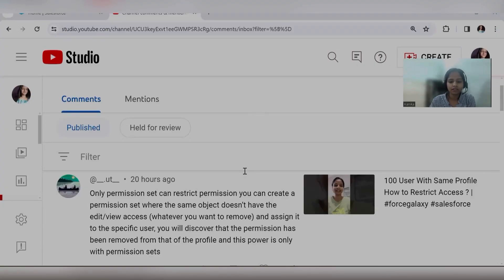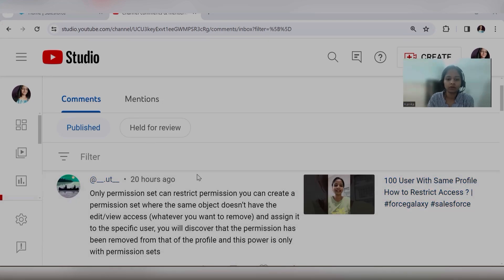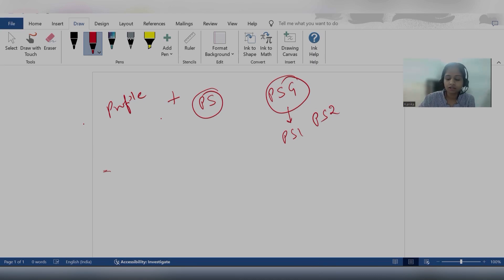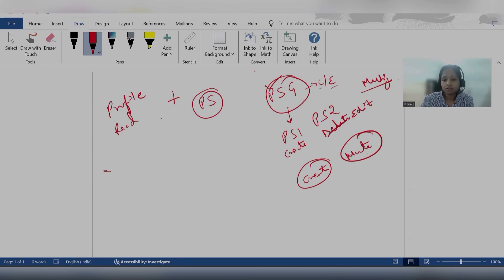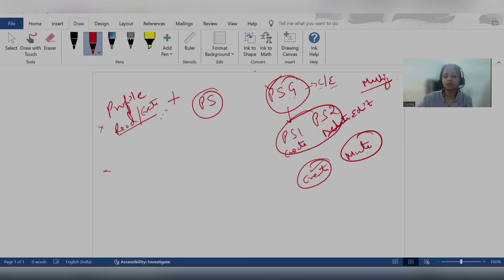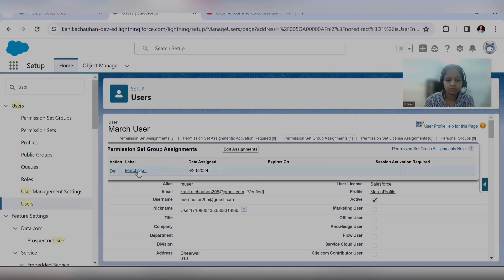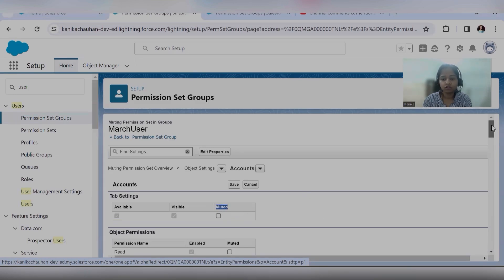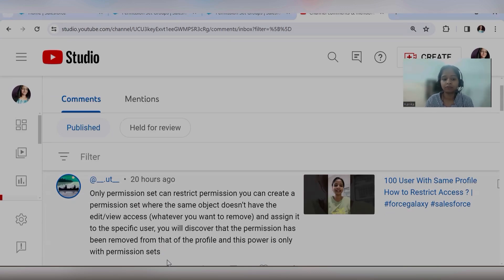Todays Interview Question : Muting Permissions in PSG